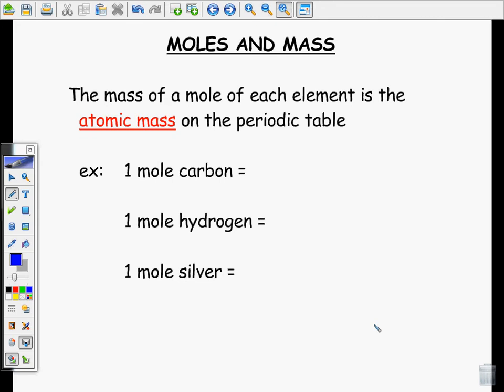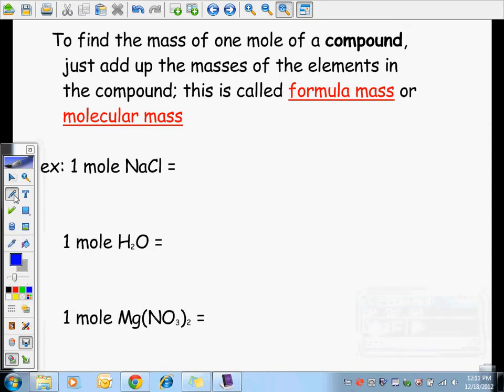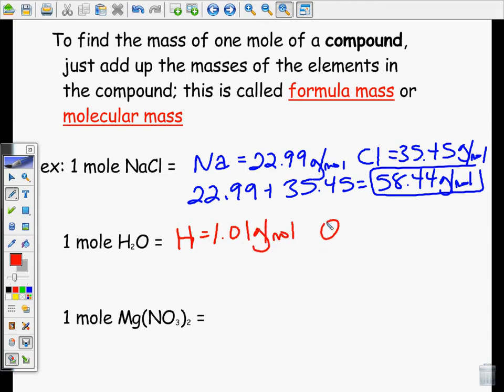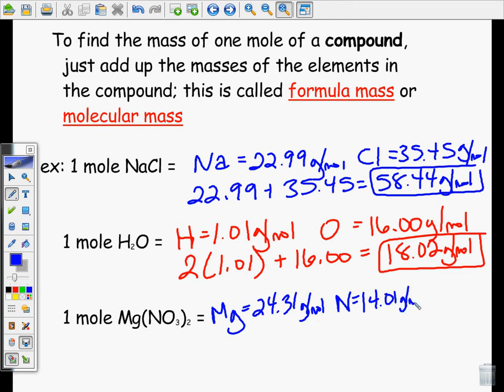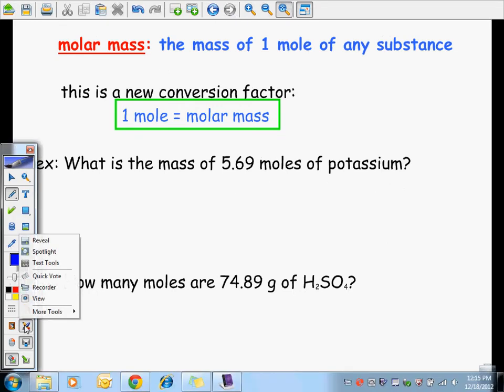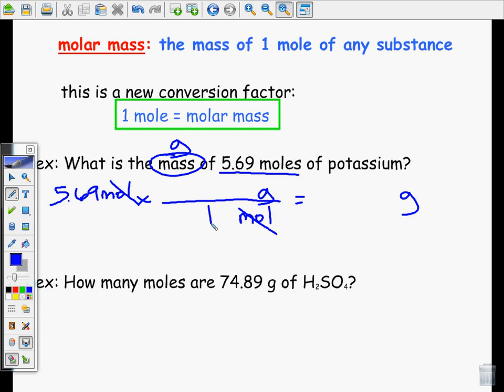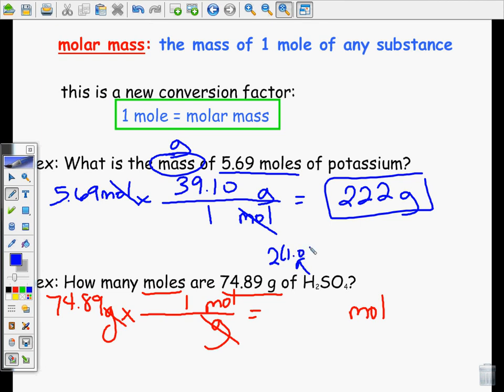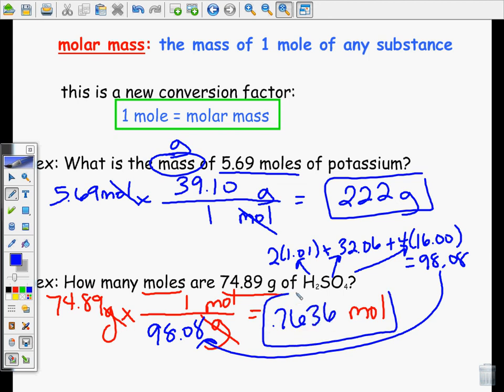moles and mass